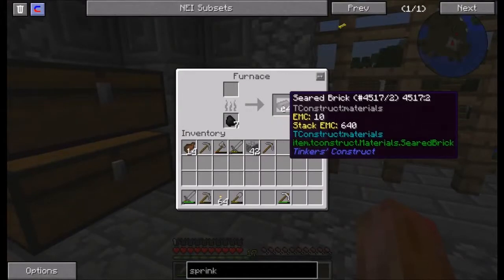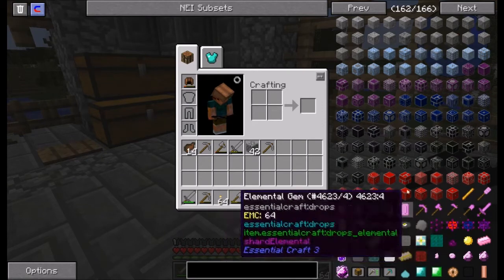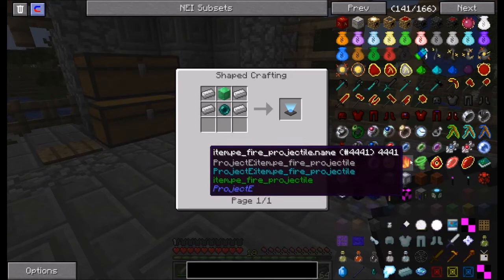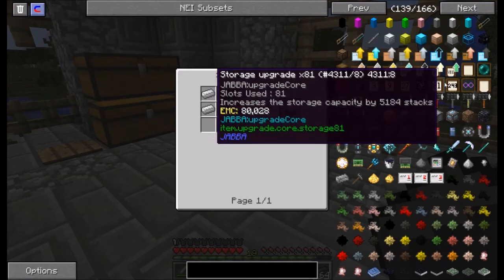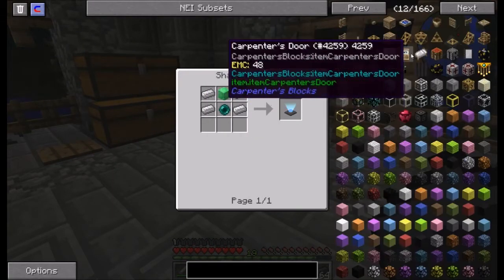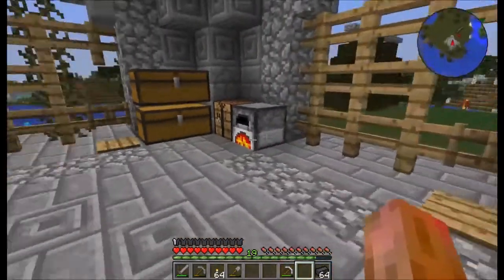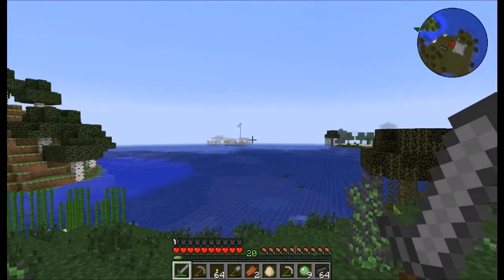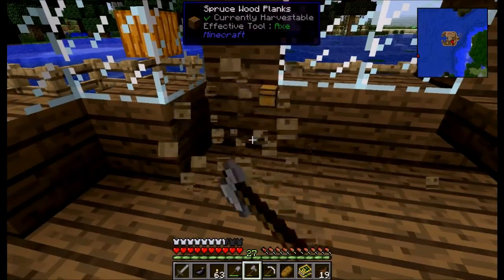My World S2 (modded minecraft) ep 1 (series introduction)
My World is a series of mods based primarily around magic or non tech mods.
Today we cover the mods included and get started on getting going.

Mods used in the My World Series:
Archimedes Ships
Aroma Backup
AutoCrafter 2000
Baubles
Better Furnaces
BiblioCraft
Botania
Carpernter's Blocks
Chisel 2
Dense Ores
Easy Crafting
Enchanting Plus
Ender storage
Enhanced portals
Essential Craft
Extra Utilities
Fast Craft
Inventory tweaks
Iron Chests
Jabba
Magical Crops
NEI
Obsidiplates
Open Blocks
Opis
Practicalities
Project E
Random Things
Red Logic
Reliquary
Roguelike Dungeons
Ruins
Tinkers Construct
Tinkers Mechworks
Waila
XP Teleporters